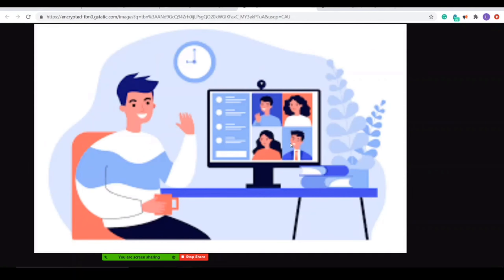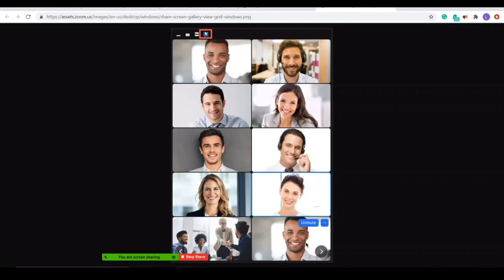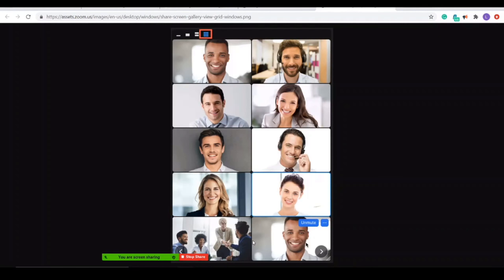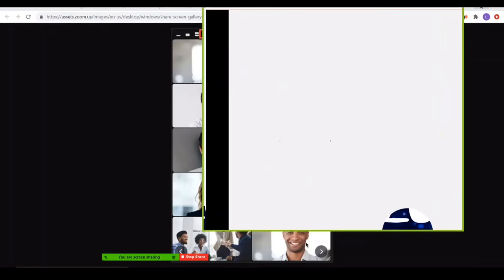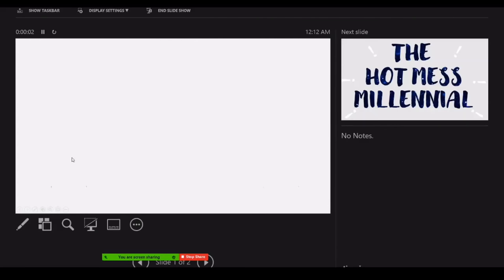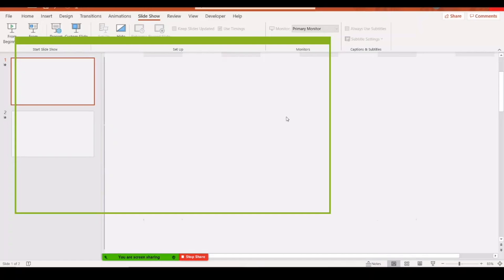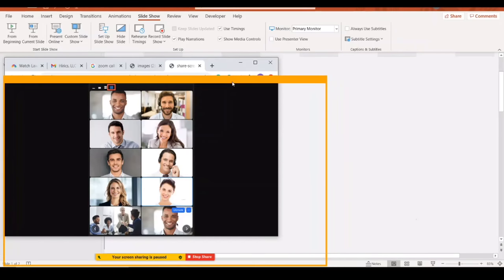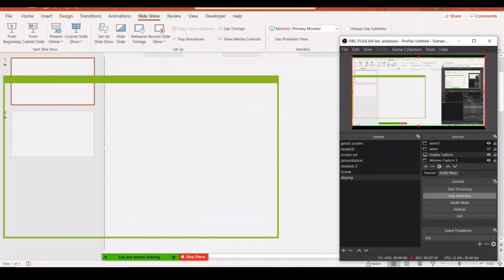How to See Everyone in Zoom While Presenting NO Dual Monitors - Gallery View, Presenter View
IIn this video I will show you how to see everyone in Zoom while presenting without dual monitors! We will go over Gallery View, adjust a PowerPoint presentation to not be full screen, how to see everyone during Presenter View so that you can see your notes and other's can't, and how to share Google Slides without full screen so that others can't see your tabs! If you’ve ever struggled with seeing all your students/participants on zoom while presenting, this video is for you! In this video, I give you three ways you can adjust your settings to be able to see your students without a dual monitor setup. See your students/participants, your presentation, your notes, AND the chat!

To sign up to be an Outschool teacher, click this